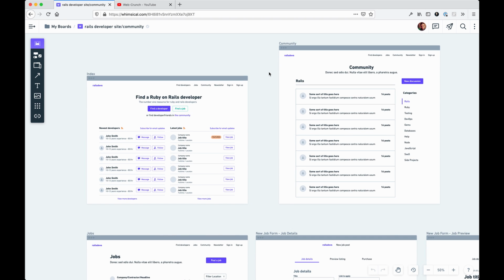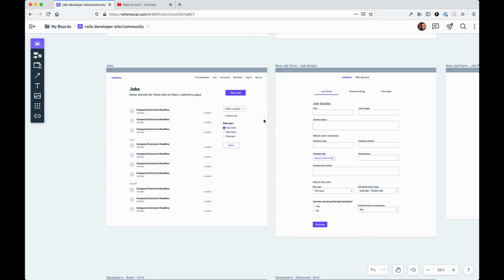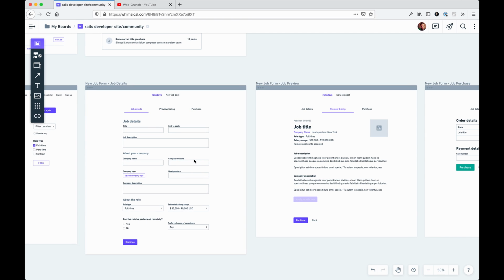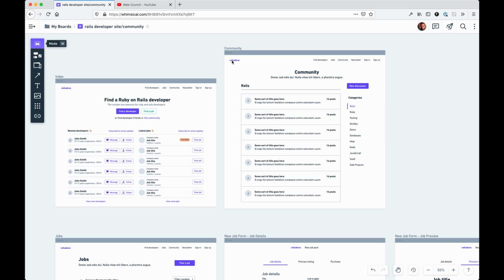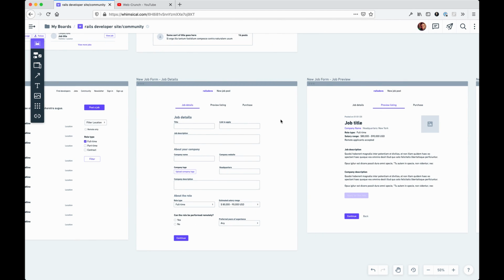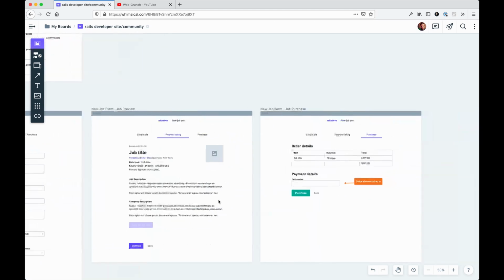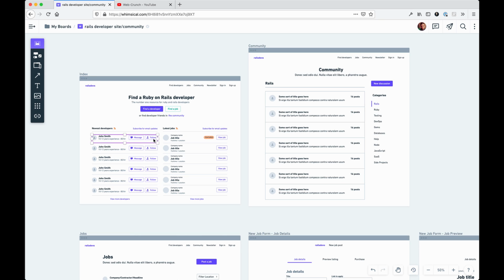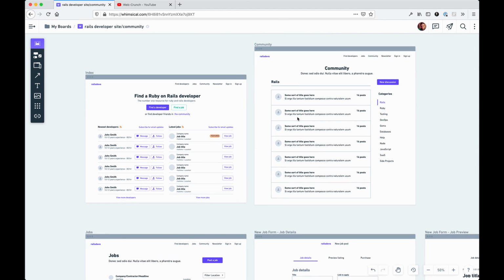Let’s build for Ruby & Rails developers - Part 1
I'm excited to announce the new launch of a series where I focus on building a community and job marketplace for Ruby and Rails developers.

After some awesome feedback about a recent poll I created on my YouTube channel I decided to commit to building a new community while recording the entire process. Over 100 subscribers responded in favor which is truly amazing to see. Thank you if you participated!

To be considered a successful build I want to:

- Create something useful for the Ruby and Rails community.
- Show the process of creating a real-world application as best as I can.
- Launch the final application and hopefully see some traction (with your help of course!).
### The process

If you've followed my screencasts in the past you might notice I'm fairly thorough. This is by design.

When I was first learning there were very few people teaching this way. To grasp a concept and learn something new I wanted to be able to see the teacher think and respond to real errors or unexpected results to help me confirm I'm not alone as I struggle to inch forward with progress. This "realness" helped me understand what routes others might take to achieve success with their coding journey.

This series will be a little different in terms of style/editing. While I plan to edit a lot of the video I don't plan to be very meticulous with it since I anticipate this taking quite a few parts to complete. We're building a fully functioning Ruby on Rails app from the ground up and I like sweating details 😅.

**TL;DR;**

- This series will be more of journaling like series.
- I'll do my best to film everything but there may be times where I summarize certain phases to save us all some sanity as I battle bugs, sleep, eat, etc...
- I'll try to post on a consistent schedule as time allows.
- This entire process might be a bit more relaxed (less edited) than other screencasts I've done but I think it will be worthwhile still to see the entire process.
- The primary focus is to get a good v1 (MVP) of the application shipped. This might mean fewer tests/designs so I can better validate my initial assumptions.

### Staying transparent

While I'm building this app as a means to teach more people, I do intend to earn from it if it pans out to be a successful project. I'll go into more about how I think the application might work next but I wanted to get that out of the way initially. This might mean some details I can't share like API keys, billing details, and other more private concerns. I think for the most part everything else will be public and transparent.

The source code is one of those areas I'm not sure if I want to make public but probably will so others can follow along and learn from. It wouldn't be fair to everyone if I didn't. Assuming this project is successful there may come a time down the road where I stop supporting the public version of the code directly in favor of a private version on my own.